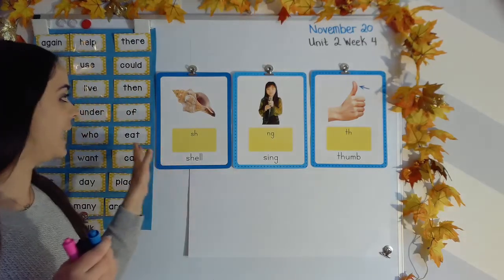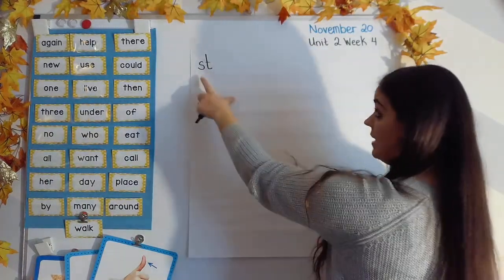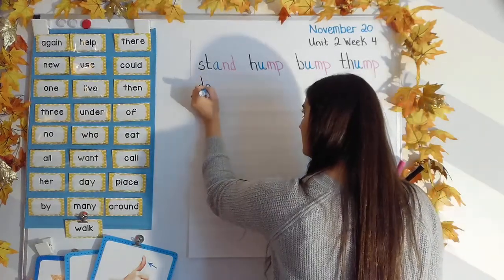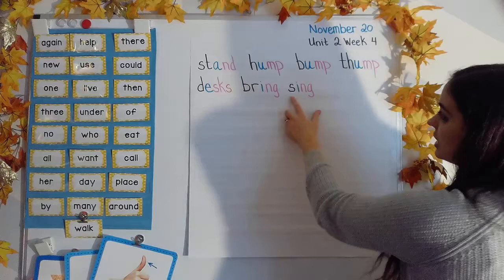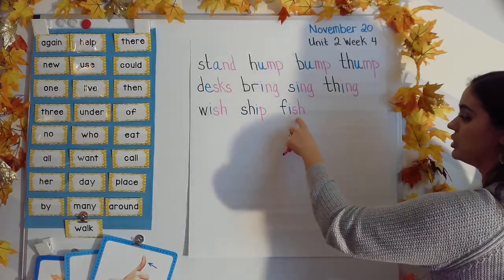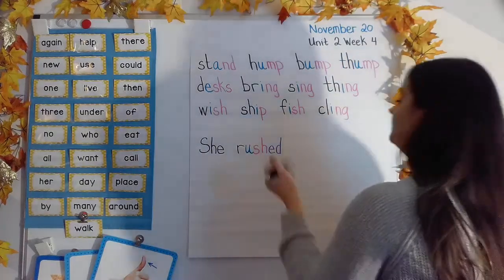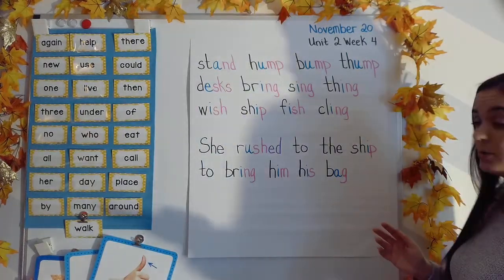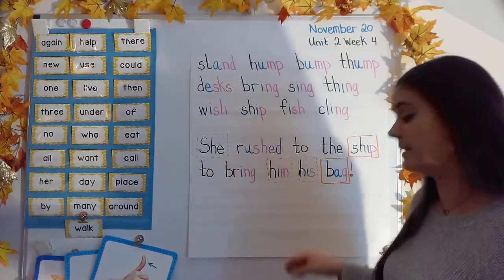Blending 11-20-20 (th, sh, ng)